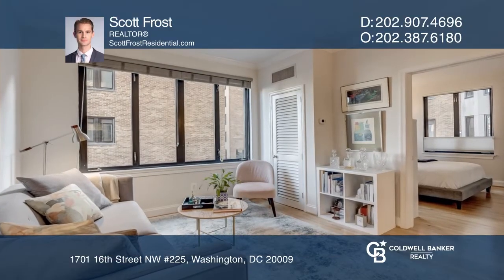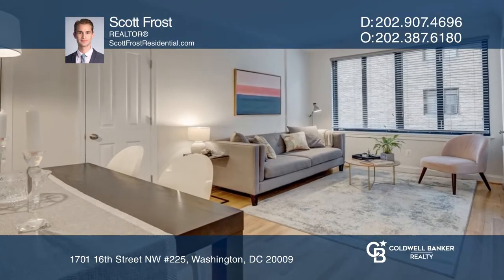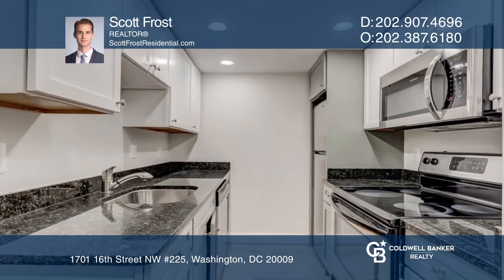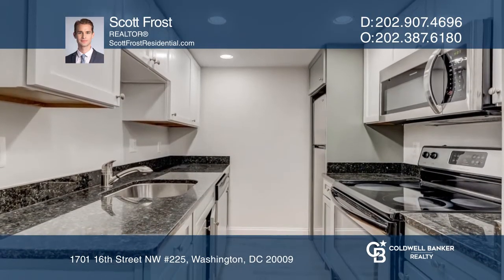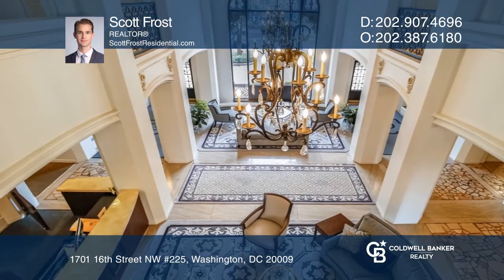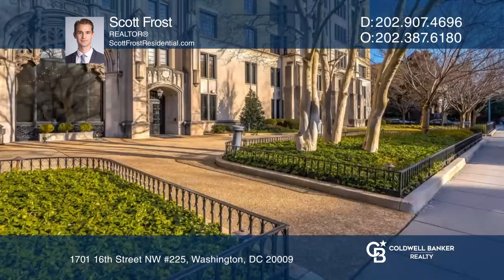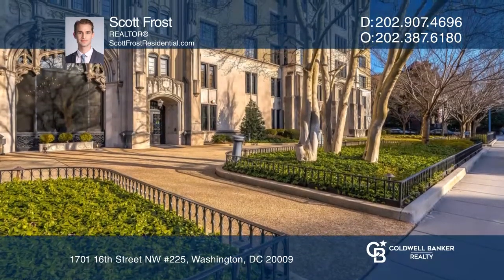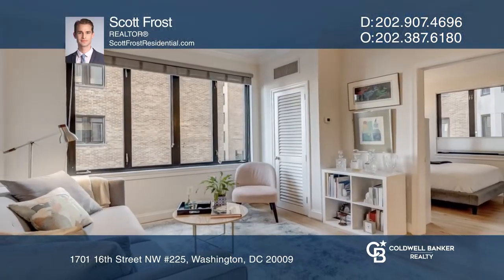1701 16th Street NW #225 Washington, DC | ColdwellBankerHomes.com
1701 16th Street NW #225, Washington, DC

It is easy to fall in love with this renovated home in this renowned building! The open layout is enhanced by the multiple light exposures, crown moulding, and warm oak flooring. The kitchen has a convenient configuration, relaxing color palette, stainless steel appliances, and stone countertops. Am